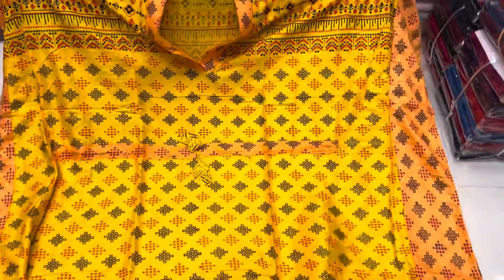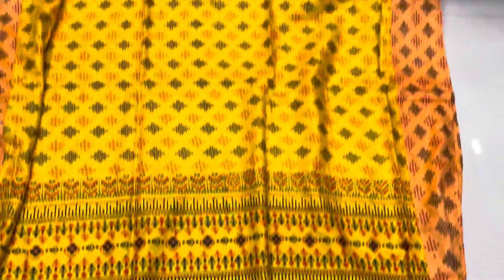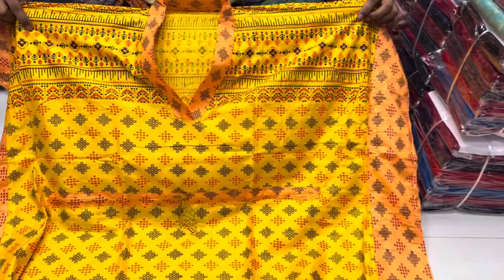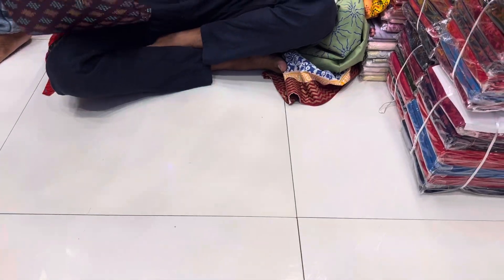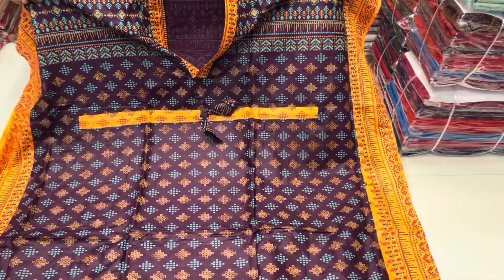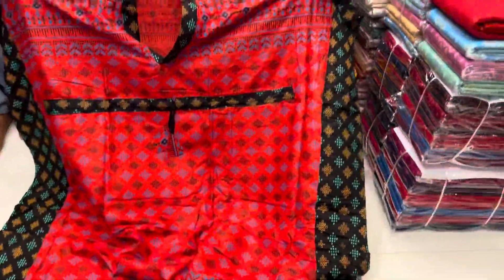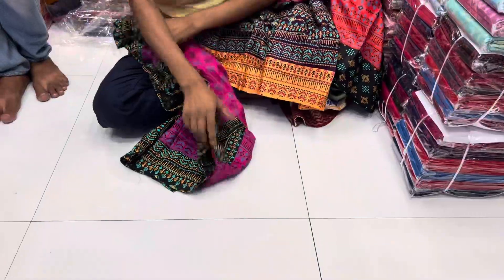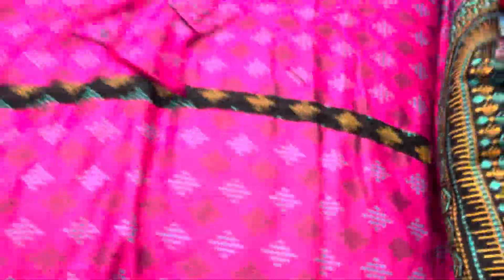কাপতান ৩৫০ টাকার নতুন কালেকশন পূণিমা শারী।।